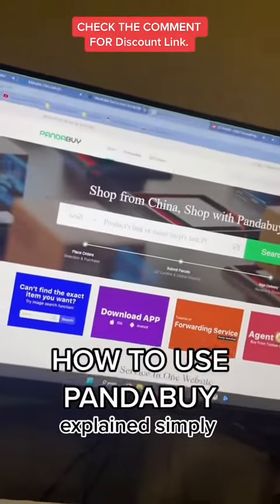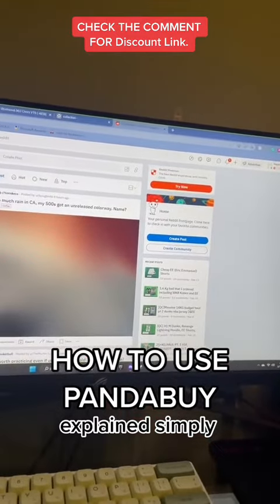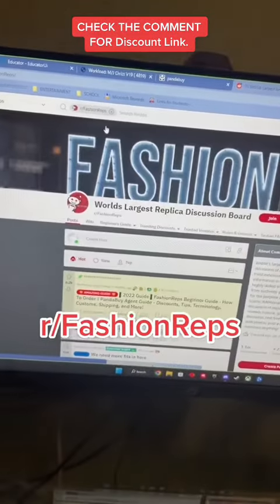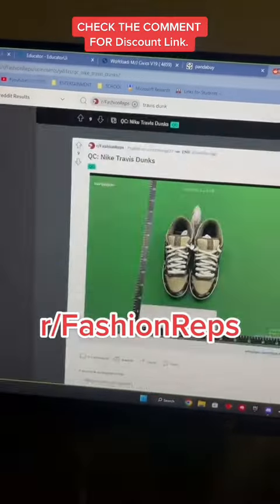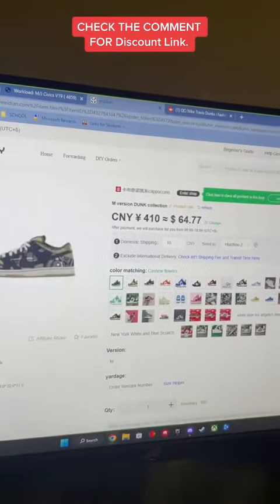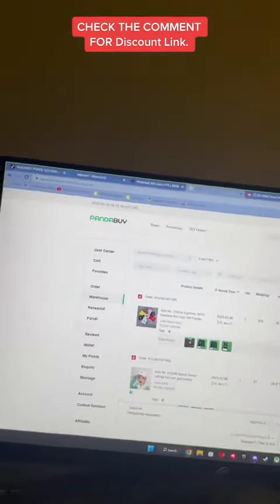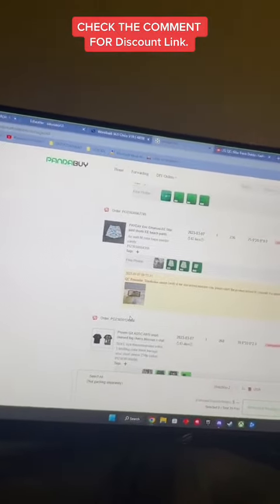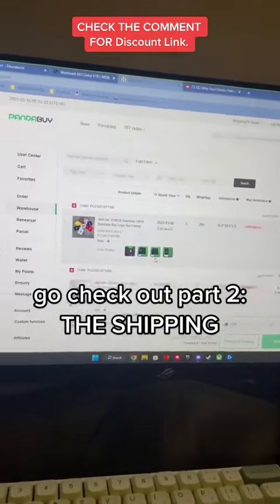How to Use Pandabuy: Step-by-Step Tutorial and Tips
In this tutorial, we'll guide you through the process of using Pandabuy, a popular platform for purchasing products from China.

You'll learn how to create an account, search for products, and make purchases using the platform. We'll also share some tips and tricks to help you get the most out of your Pandabuy experience.